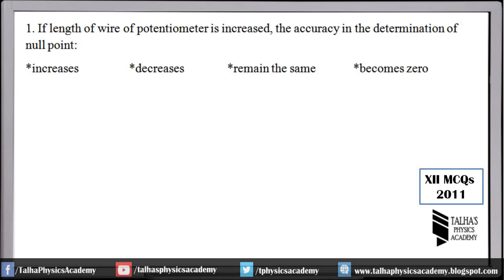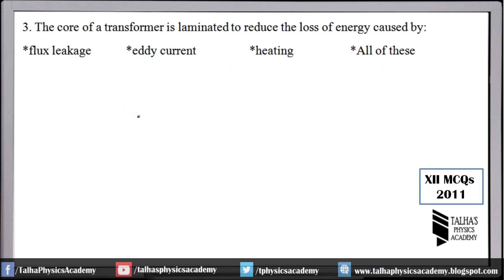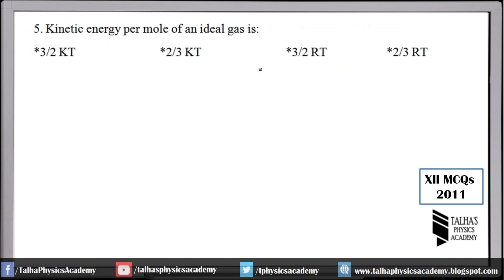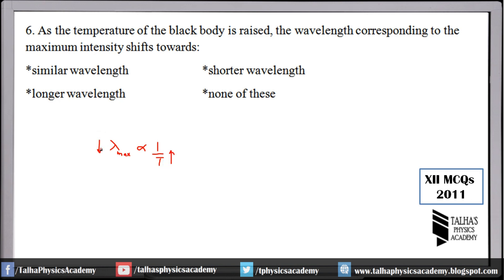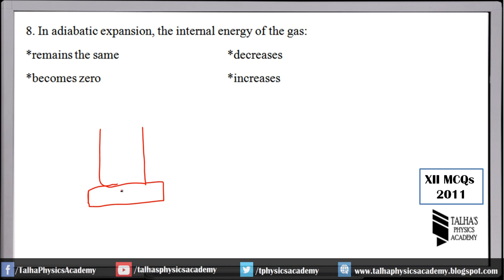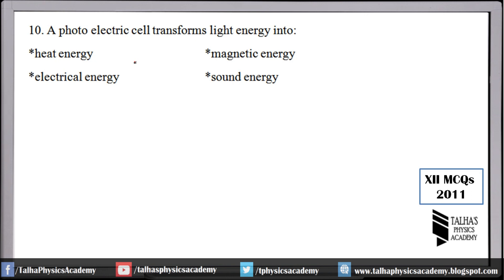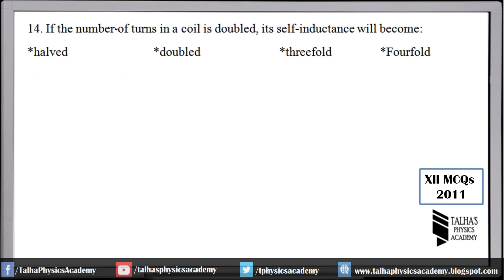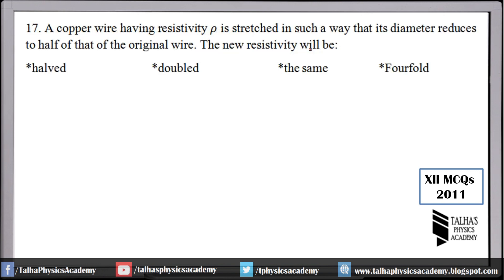XII Physics| Past Paper MCQs | 2011 | Talha's Physics Academy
This Video contains solution of the following MCQs.
1. If length of wire of potentiometer is increased, the accuracy in the determination of null point:
*increases   *decreases   *remain the same  *becomes zero
2. Two wires of resistance R1 and R2 are connected in a series in a circuit. If R1 is greater than R2, the heating would be:
*more in R1   *more in R2   *same in R1 and R2   *all of these
3. The core of a transformer is laminated to reduce the loss of energy caused by:
*flux leakage   *eddy current   *heating   *All of these
4. If an electrostatic force between two electrons at a distance “F” Newton, the electrostatic force between two protons at the same distance is:
*zero    *F/2    *F     *2F
5. Kinetic energy per mole of an ideal gas is:
*3/2 KT    *2/3 KT    *3/2 RT   *2/3 RT
6. As the temperature of the black body is raised, the wavelength corresponding to the maximum intensity shifts towards:
*similar wavelength   *shorter wavelength
*longer wavelength    *none of these
7. Emitter base junction is forward biased in:
*Neither PNP and NPN transistor   *NPN transistor
*PNP transistor      *Both PNP and NPN transistor
8. In adiabatic expansion, the internal energy of the gas:
*remains the same     *decreases
*becomes zero      *increases
9. Two free parallel wires carrying current in opposite direction:
*do not affect each other    *attract each other
*repel each other     *none of these
10. A photo electric cell transforms light energy into:
*heat energy     *magnetic energy
*electrical energy    *sound energy
11. De-Broglie wavelength associated with the particle is given by:
*λ=mv/h    * λ=h/(mv^2 )   * λ=h/mv   * λ=mh/v
12. The minimum energy required for a pair production is:
*1.02 MeV   *102 MeV  *10.2 MeV  *1.02 Volt
13. The relation ∆V/∆r represents:
* Gauss ‘Law     *Electric flux
*Electric Intensity    *Potential difference
14. If the number of turns in a coil is doubled, its self-inductance will become:
*halved    *doubled  __________________ *threefold  *Fourfold
15. In order to increase the kinetic energy an ejected photoelectron there should be an increase in:
*frequency of radiation   *wavelength of radiation
*intensity of radiation   *both wavelength and intensity
16. Pn junction diode works as an insulator if connected:
*to AC source   *in forward bias *in reverse bias   *all of these
17. A copper wire having resistivity ρ is stretched in such a way that its diameter reduces to half of that of the original wire. The new resistivity will be:
*halved    *doubled    *the same  *Fourfold